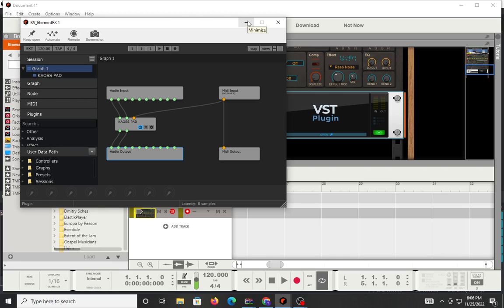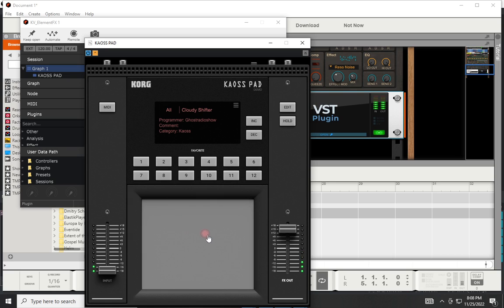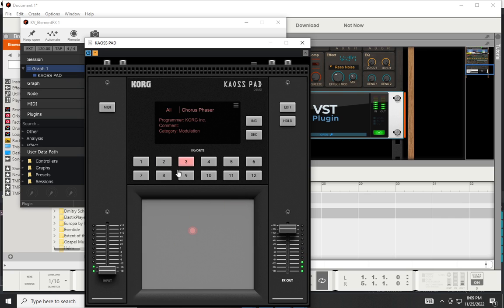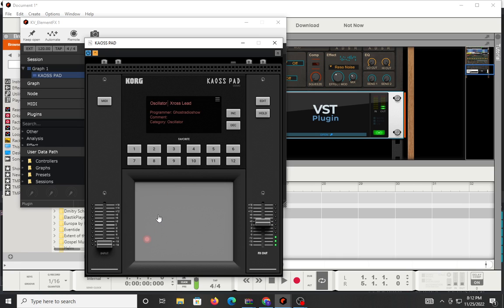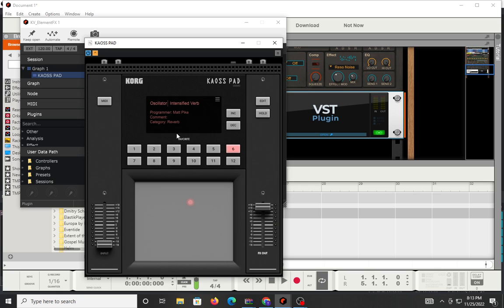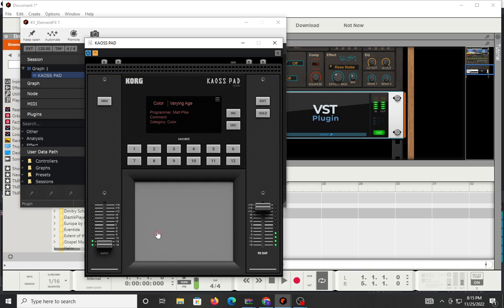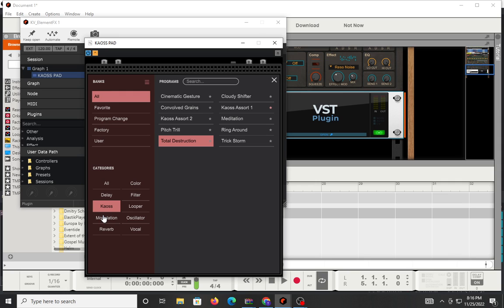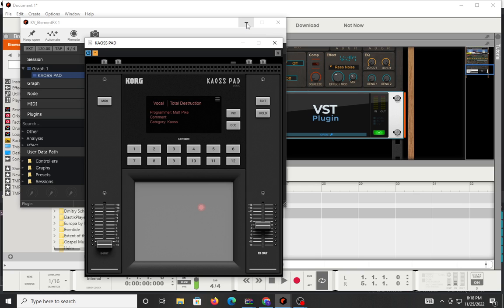Korg Kaoss VST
This video will review some of the features found in the newly released Korg Kaoss VST